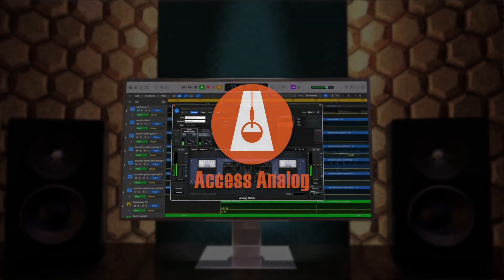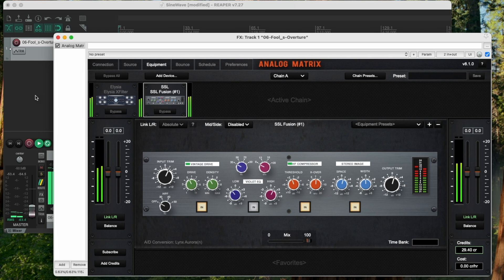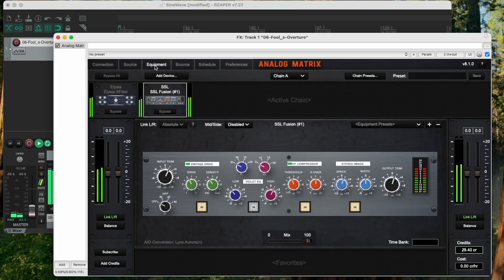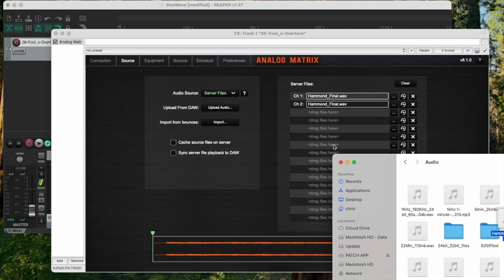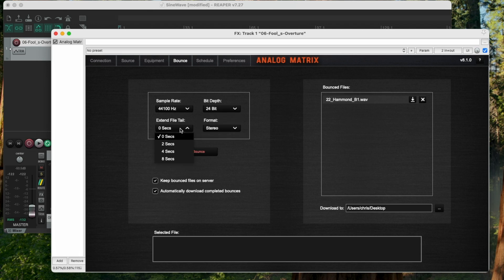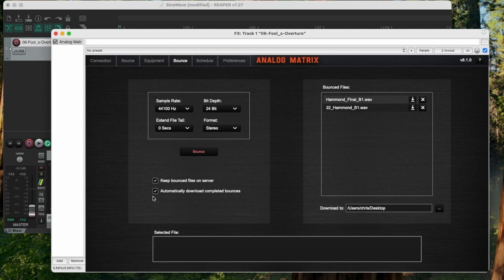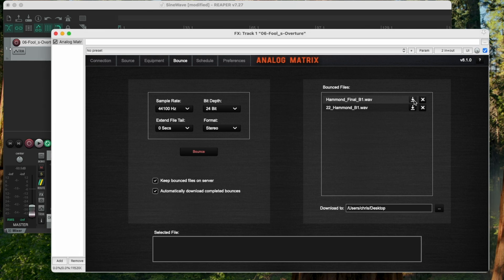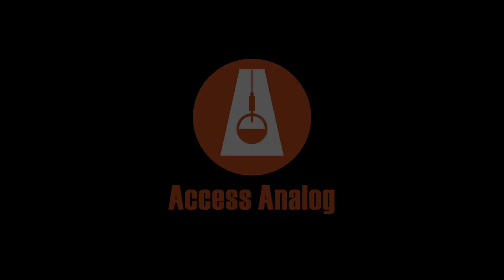Analog Matrix V8: Offline Bounce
Watch as we discuss how cloud storage integration across all servers, including Magic Garden, Infrasonic, and Access Analog, will significantly improve your workflow. This tutorial guides you through uploading files for offline processing, setting the bounce parameters, and ensuring seamless bounces every time.

Experience how to effortlessly manage your files in the cloud and enhance your music production process. Ready to transform your audio work? Click play now!